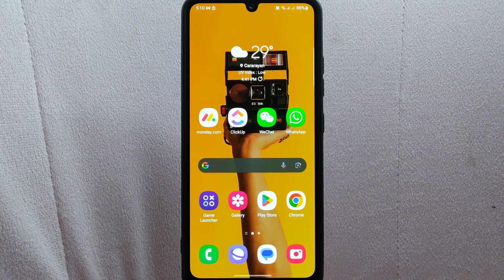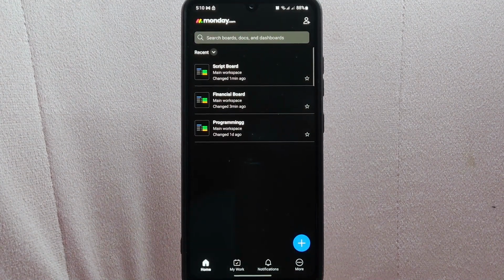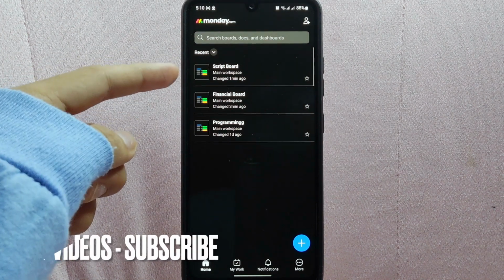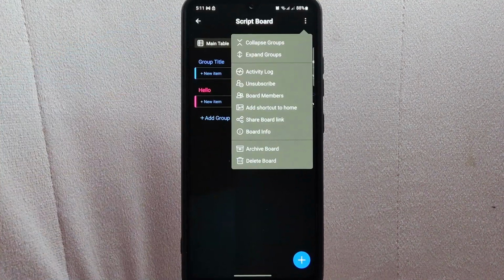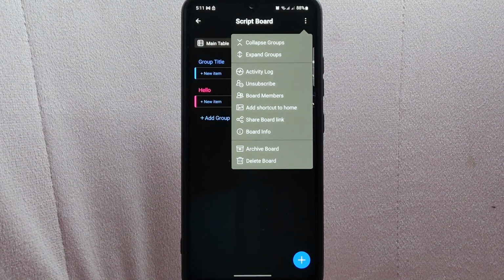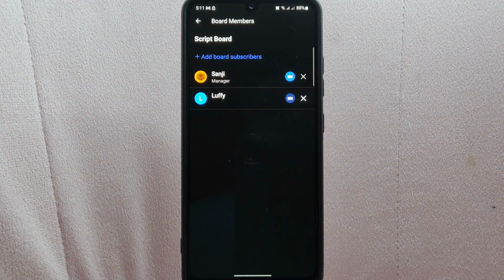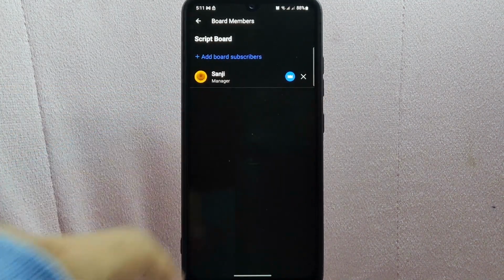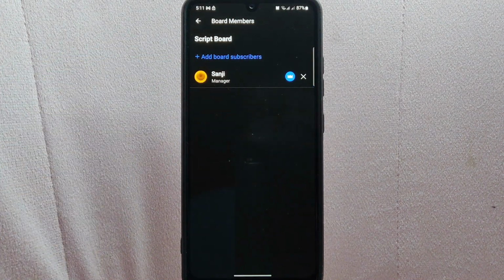✅ How To Remove Board Subscriber On Monday.com 🔴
About this tutorial:

Monday.com is a work operating system and project management platform that helps teams and organizations collaborate, plan, and execute tasks and projects. It provides a visual and customizable interface that allows teams to organize their work, track progress, and communicate effectively.
Get in touch!